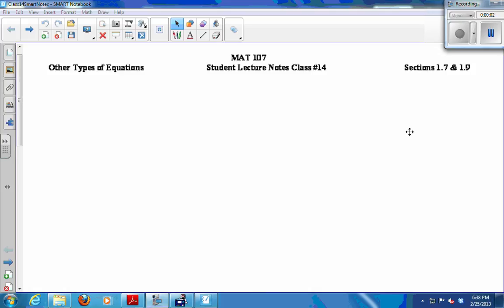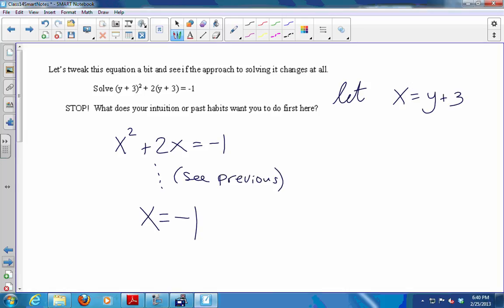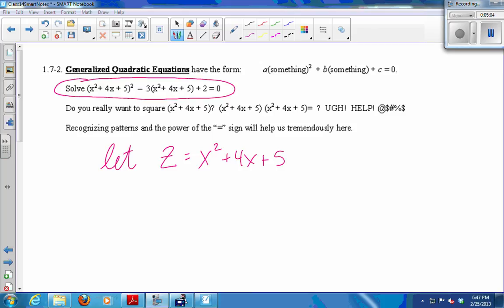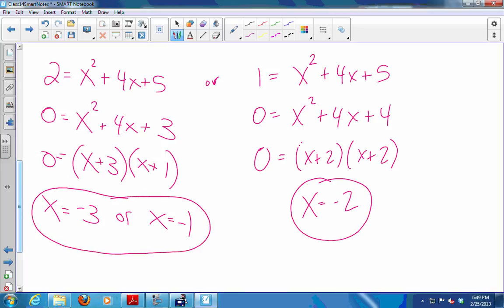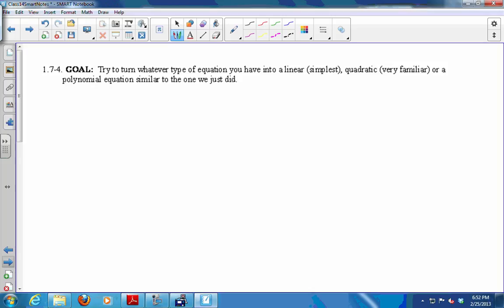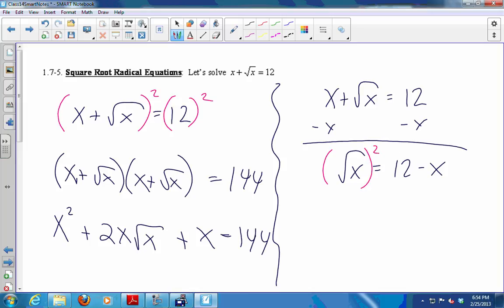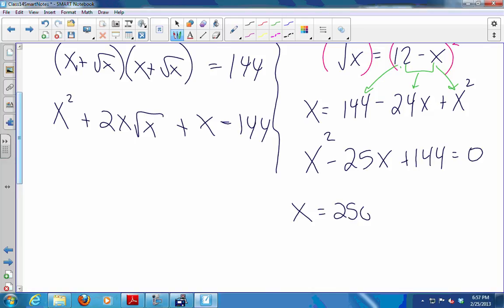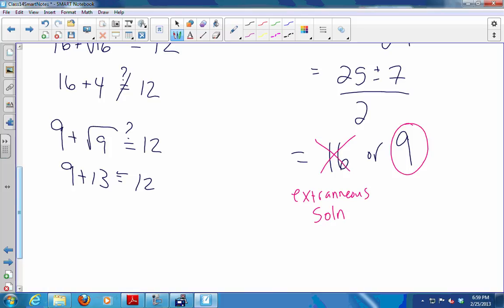107 class 14 part 1 night